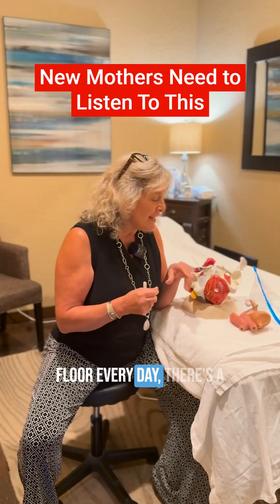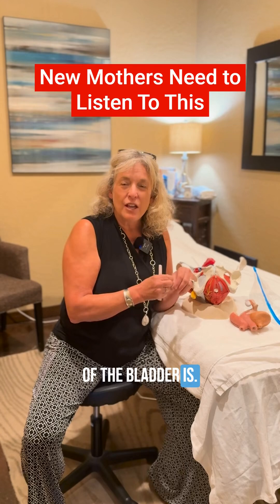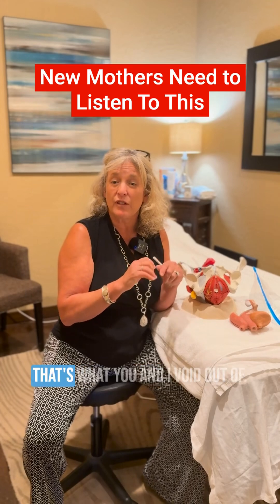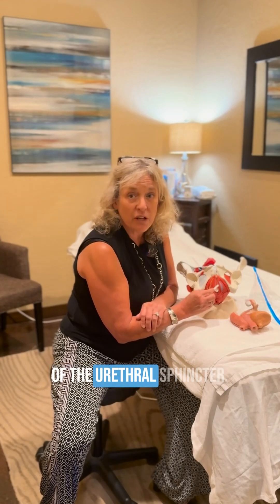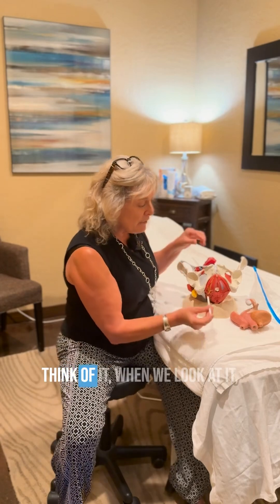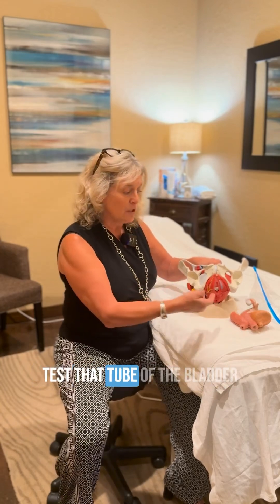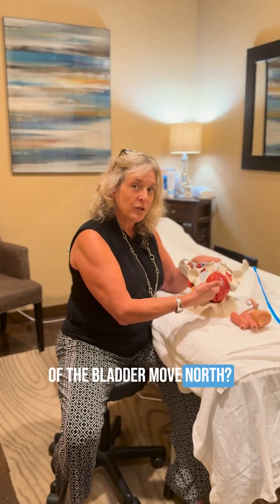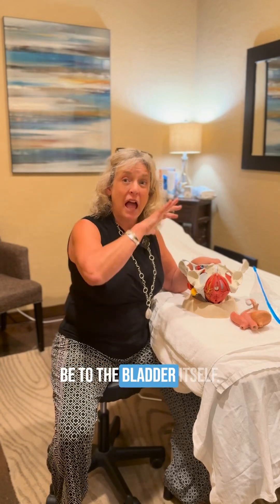Understanding the anatomy of the pelvic floor is crucial for assessing bladder stability.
During internal exams, the position of the bladder tube is evaluated for proper function.

Changes during perimenopause, menopause, or after childbirth can affect bladder stability significantly.

Testing the bladder's position involves observing its movement with abdominal muscle engagement.

This assessment helps determine if the endopelvic fascia is properly attached to the bladder.